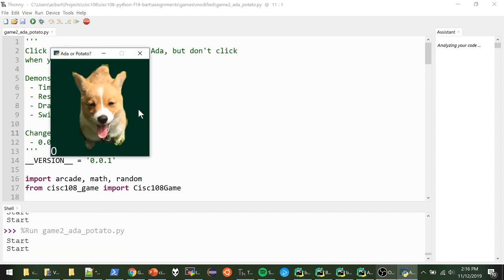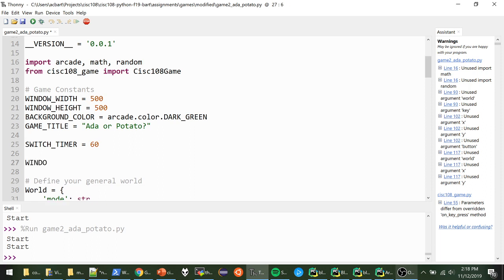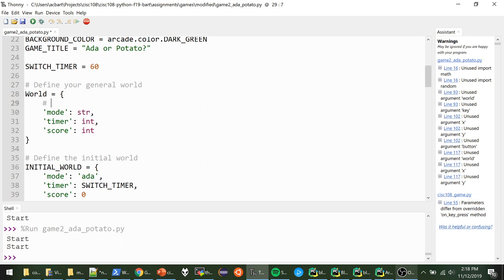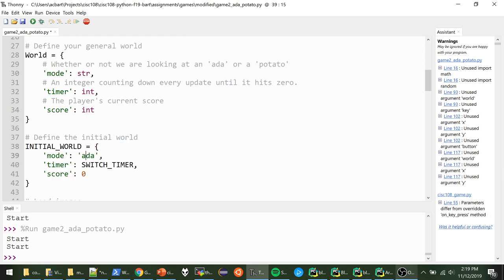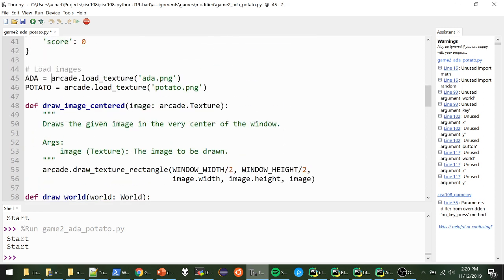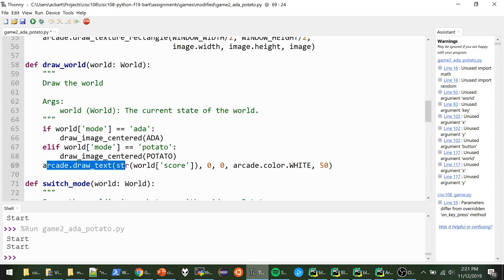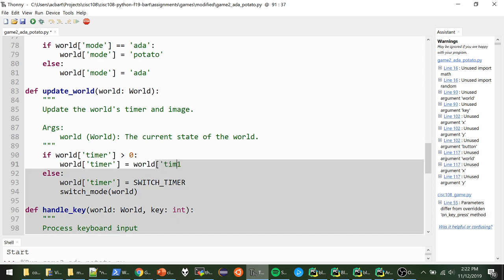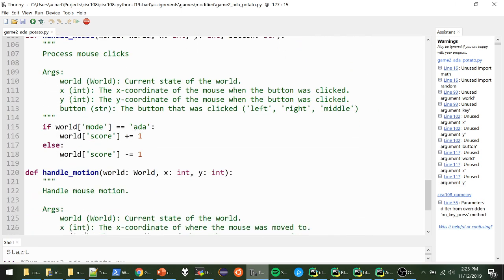CISC108F19 - Arcade - Game 2 - Overview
Overview of the code in the Ada/Potato Game